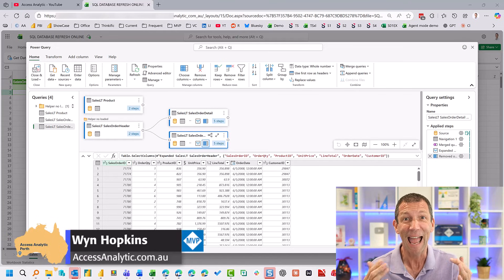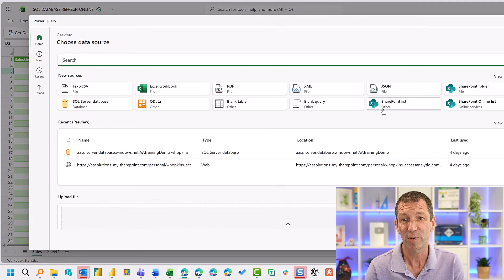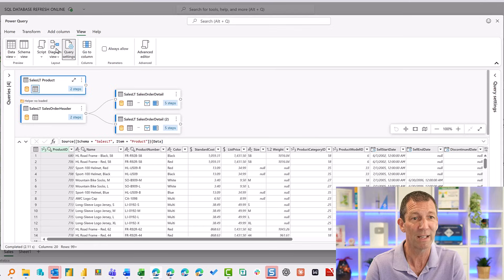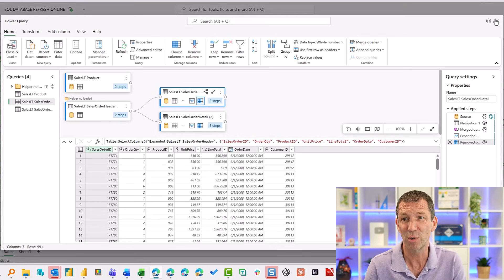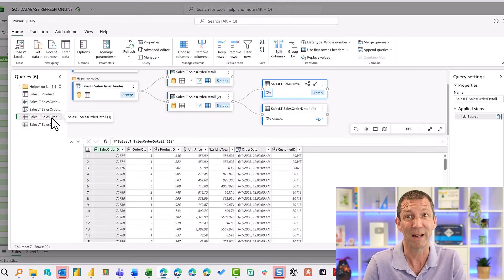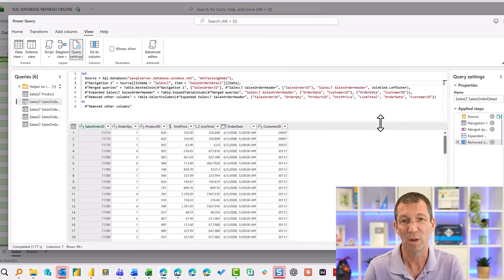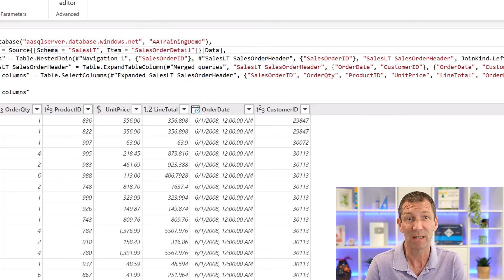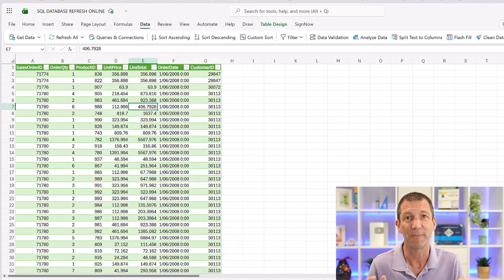Full Power Query Editor in Excel for Web!!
📊Do you want to learn Power BI?

Microsoft Docs

The team at Access Analytic develop Power BI and Excel solutions for clients in Australia and deliver training around the World.

📗Prefer reading a book to learn then check out "Power BI for the Excel Analyst" by Wyn Hopkins